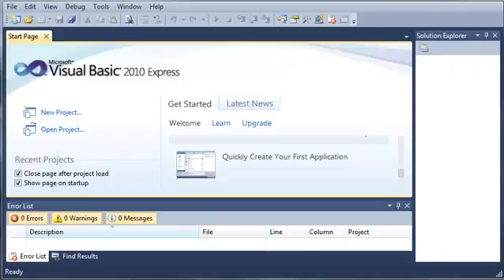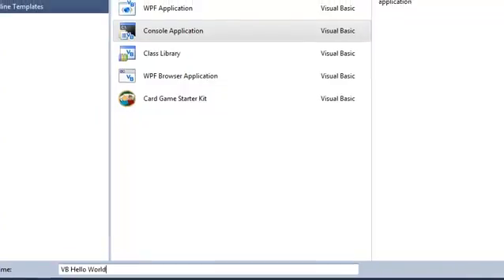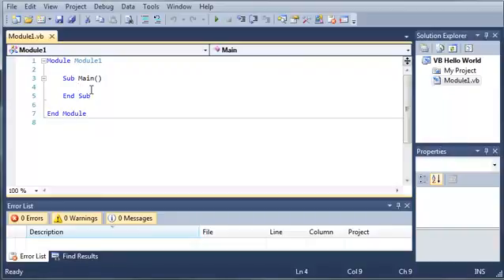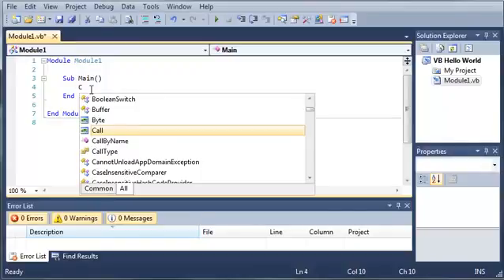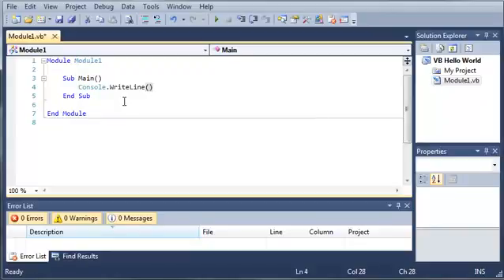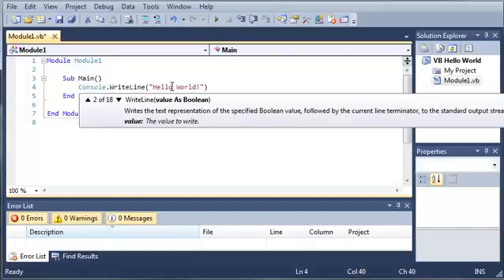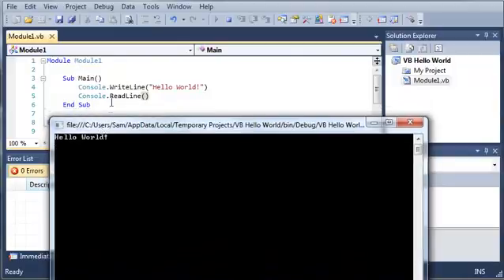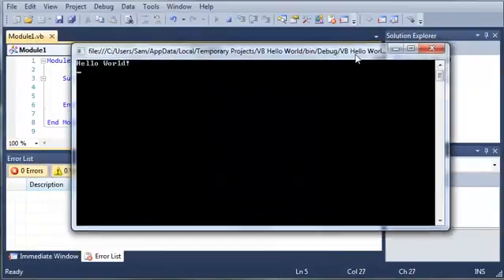04 Visual Basic Tutorial 4 Hello World